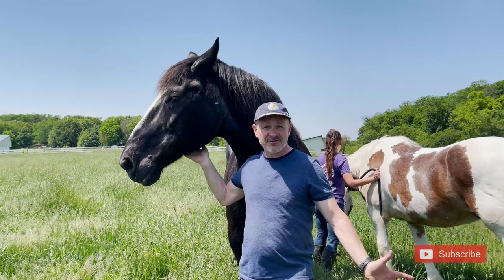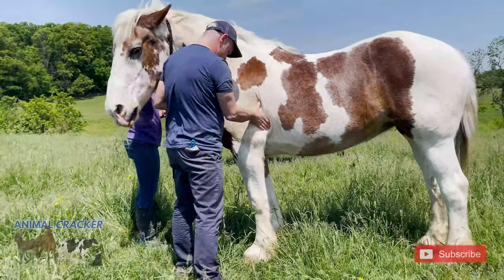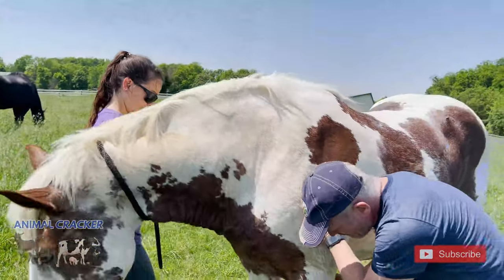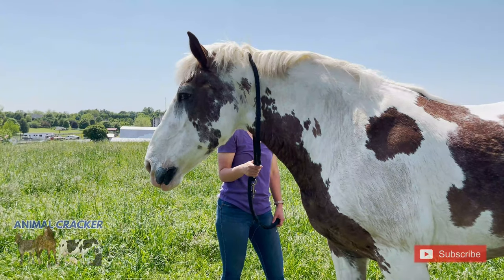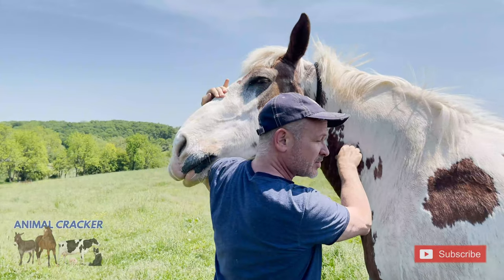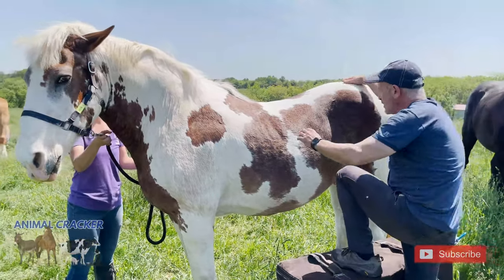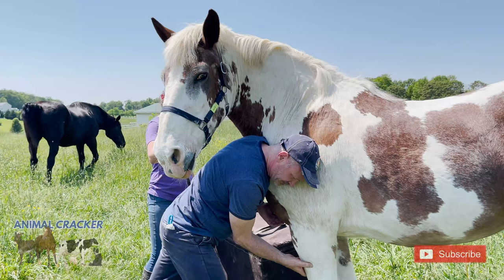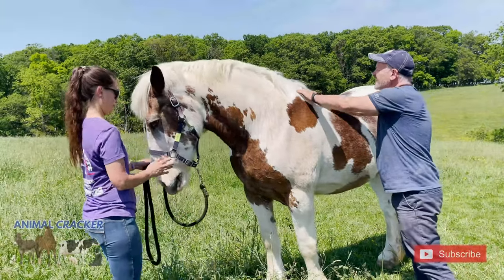🐴 SPOTTED DRAFT HORSE gets CHIRO ADJUSTMENT at HORSE RESCUE FARM!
MAPLE, a 26 year old,  Spotted Draft Horse (mix), gets a loving, therapeutic session with the Animal Cracker, Dr. Doug Willen at the Gentle Giants Draft Horse Rescue farm. We worked on the front left limb, Atlas, C3, pelvis, and an achey rib!

HEIGHT: 15–17 hands
PLACE OF ORIGIN: Although the type has long been seen in Europe, this specific breed was developed in the Midwestern United States, particularly in Iowa
SPECIAL QUALITIES: Splashy coloring on draft horse frame
BEST SUITED FOR: An all-around draft and carriage horse
Spotted draft horses have been documented in art and mentioned in diaries and literature for hundreds of years. Draft-type spotted horses existed in medieval times—a brown-and-white draft horse served in Queen Elizabeth I’s court, for example, probably as a drum horse. While they have always attracted attention, until recently these horses were individuals that happened to be born as pintos, rather than being a true breed of their own.

In the United States, interest in Spotted Draft Horses was probably sparked when an Iowa breeder collected more than twenty of them in the mid-1960s. Other owners have gathered and occasionally bred them as novelties, but it wasn’t until 1995 that the North American Spotted Draft Horse Association (NASDHA) was formed to preserve and promote draft horses with pinto coloring and to increase public awareness of these rare and beautiful horses. Since then, interest in the horses has risen.

Gentle Giants Draft Horse Rescue was formed to facilitate the rescue of Draft and Draft Cross horses from slaughter, abuse, and neglect.

The Primary Function of the Rescue
GGDHR promotes the benefits and uses of Draft horses of all breeds as trail mounts, schooling mounts, and competition mounts. We educate the public through the use of brochures, pamphlets, and public presentations on the topics of: horse slaughter and cruelty, the responsibilities of horse ownership, the over-population and over-breeding of horses, and how over-breeding contributes to the horse slaughter industry. Learn more about our educational outreach here.

Slaughter is a highly profitable market and most of the public is unaware that the buyers for the slaughterhouses frequent public auctions to purchase their horses. We attend the same public auctions, choose the Draft horses we feel are the most viable candidates for rescue, and then outbid the meat buyer.

We transport the horses to our facility, where the horses are quarantined for a minimum of 21 days for illness. During that time, we begin to evaluate each individual horse and learn its personality and training level on the ground and under saddle. We ride the horses under many different circumstances, and evaluate for what level of rider the horse would best be suited. During this time, the horse also receives any necessary veterinary care, farrier care, dental care, and training.

When the horses have completed their quarantine, they are available to be placed into adoptive homes under a strict contract. The horses are advertised on our website and on the internet to help find suitable adoptive homes. Each horse is evaluated with its prospective adopter, and if we feel the horse and rider are a suitable match for one another, then the adopter may apply to adopt that horse. At that time, GGDHR would perform a background and reference check, and may at times also conduct home visits, if deemed necessary.

GGDHR is primarily funded by adoption fees, private donations, and sponsorships which facilitate the rescue of future draft horses from slaughter.

Creating a compassionate, harmonious, and sustainable world for all animals through rescue, relationships, advocacy, and education.

 Gentle Friends is a sanctuary for all animals, and we want to change your relationship with the animals in your life.  Whether it is animals farmed for production, or your neighborhood crows, we want to change the way you see the animals in our shared world.

Gentle Friends makes it possible for everyone to experience knowing farm animals and appreciating our diverse and amazing wildlife.  Our mobile program is available to visit your school or group.  Understanding and experiencing the animals who share our world should be accessible to all.

If you want to come in for an appointment in NYC:
Dr. Doug Willen
928 Broadway, suite 1200

 Edited by Michael Burns